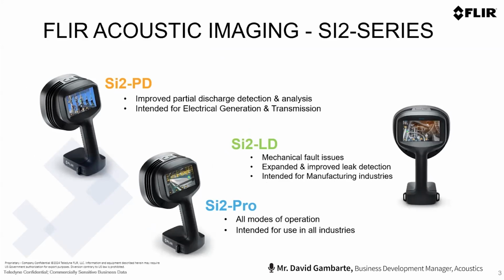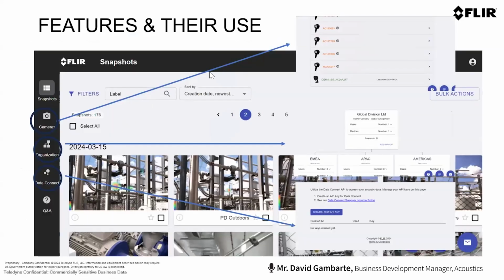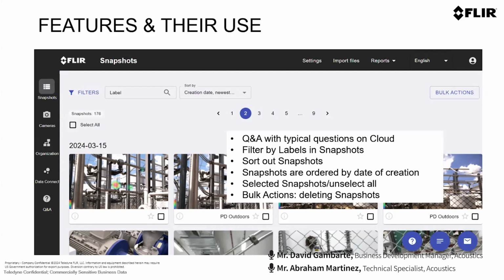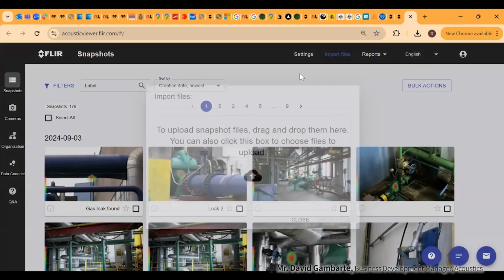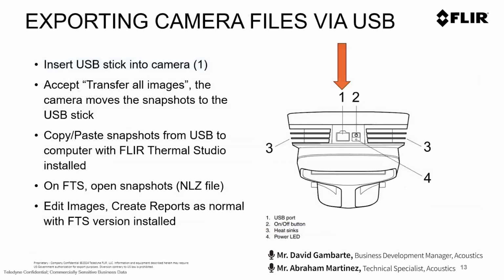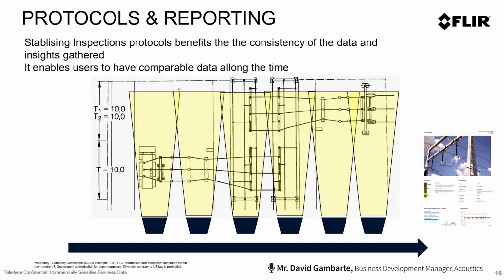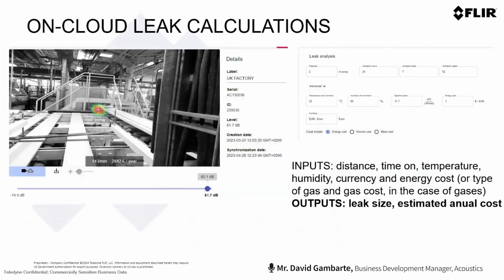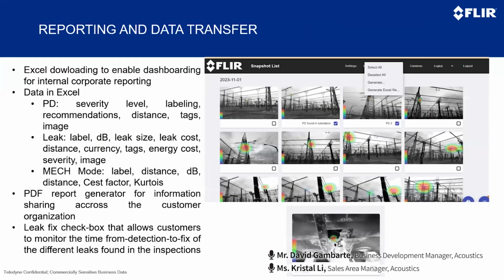Recorded Webinar: [Acoustic Imaging] FLIR Acoustic Viewer - A Walk Through